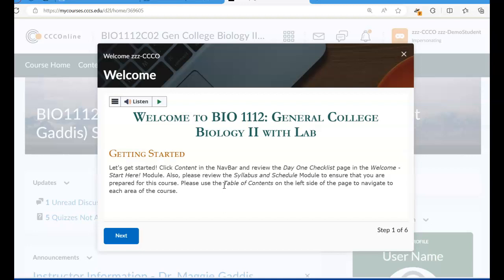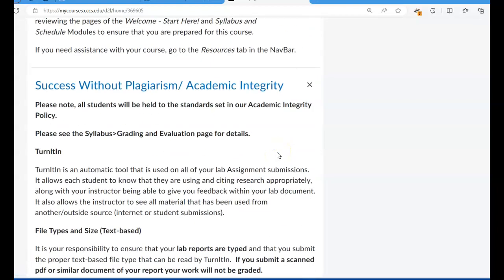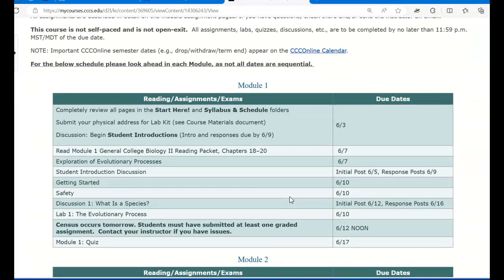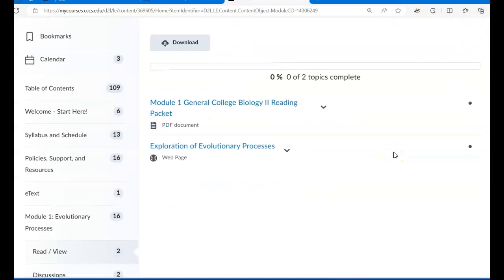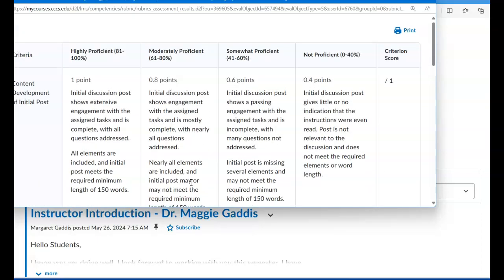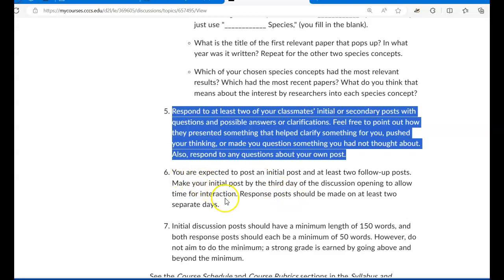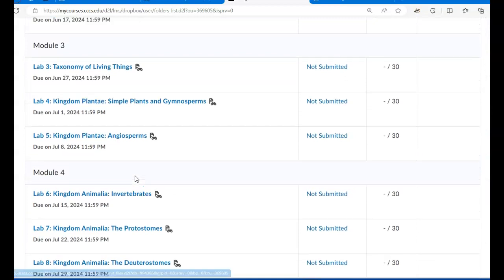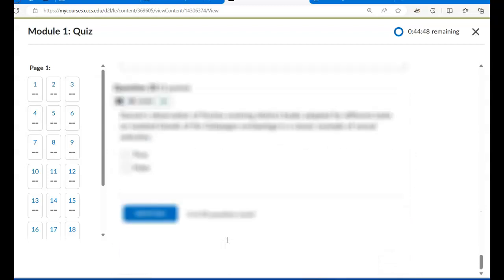Welcome BIO112 SU2024